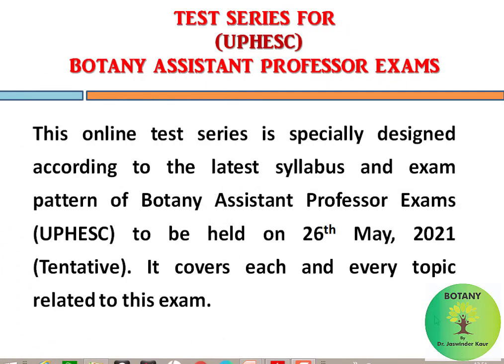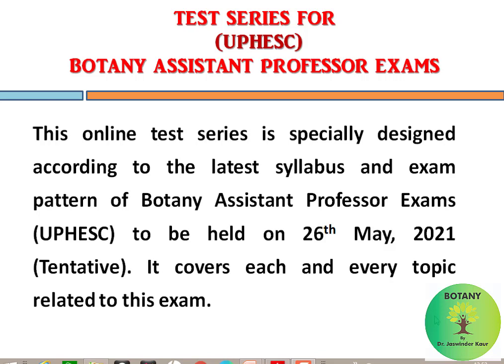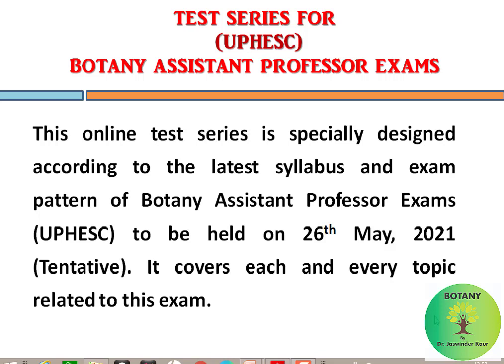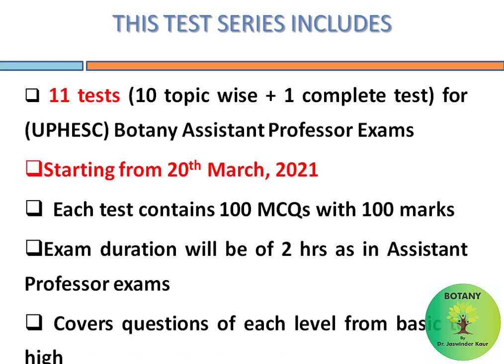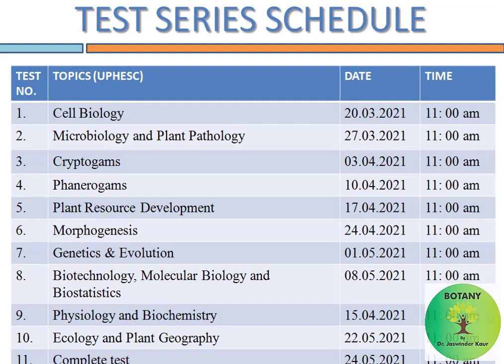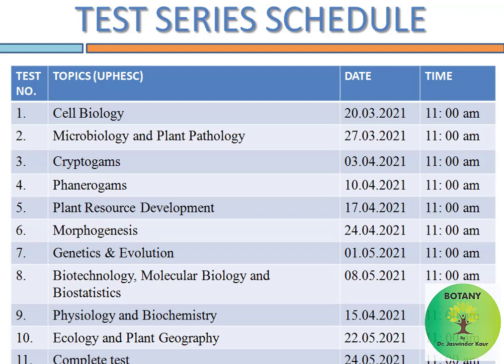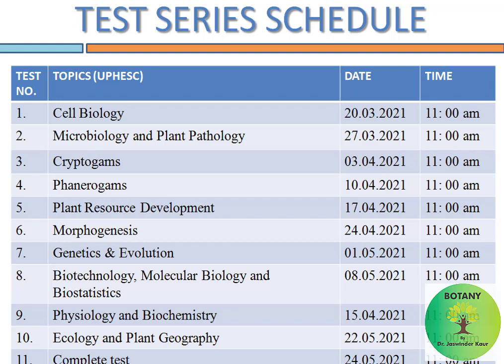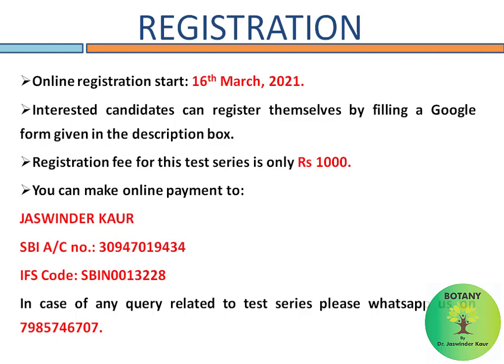UPHESC test series for Botany Assistant Professor 2021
AMAZON LINK TO BUY OBJECTIVE BOTANY BOOK BY DR. JASWINDER KAUR